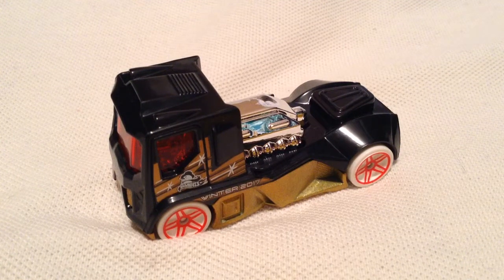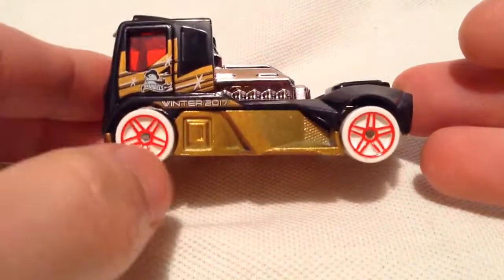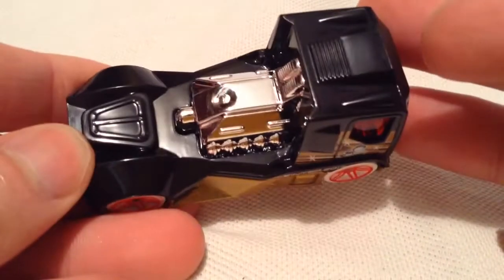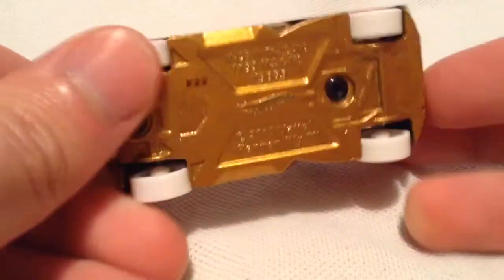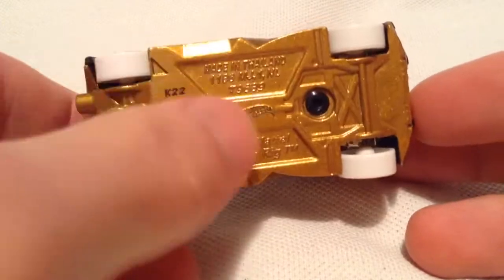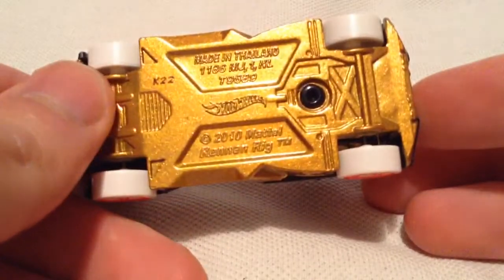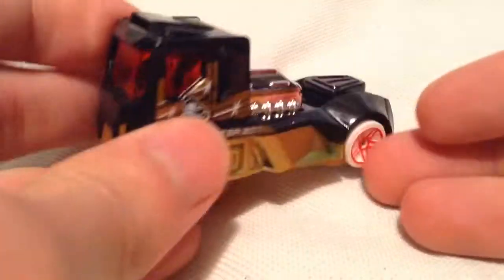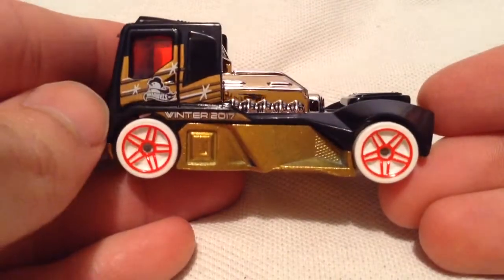Hot Wheels Rennen Rig (2017 Holiday Hot Rods - Merry Christmas!)